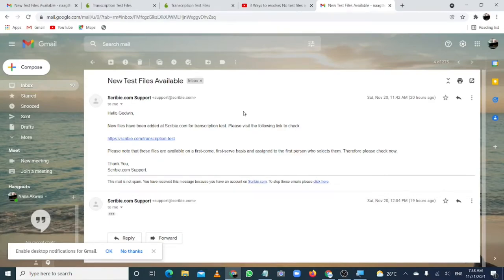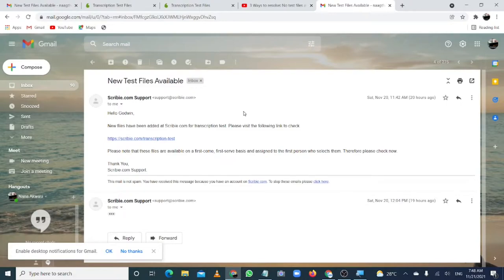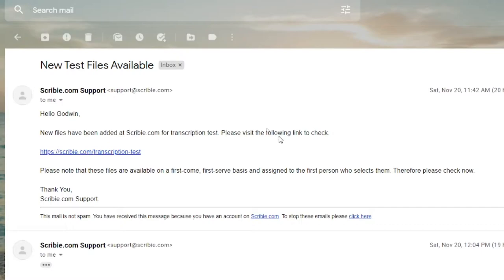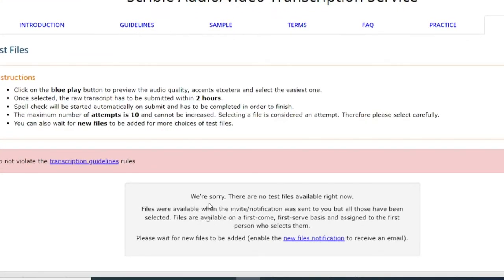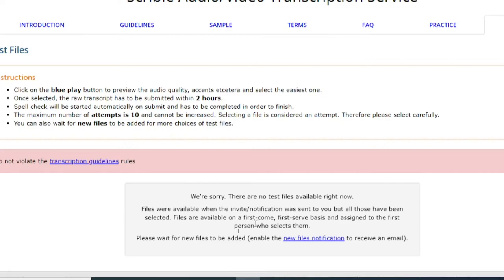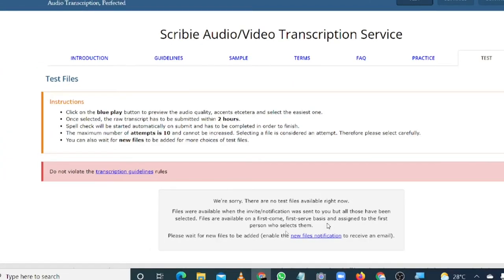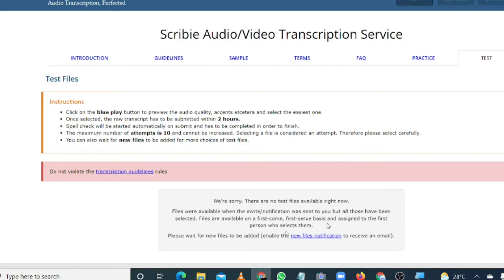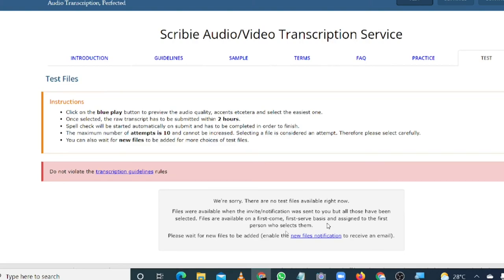{8}Ways to resolve: No test files available| Scribie year ending 2021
In today's video, we are going to talk about ways to resolve no test files available in scribie.

My #1 Recommendation about getting more views on YouTube.

My #2 Recommendation for popular and well established email marketing choose AWeber.

My #3 Recommendation for an all-in-one digital marketing platform go for GetResponse
How to resolve no test files available in scribie
live tutorial